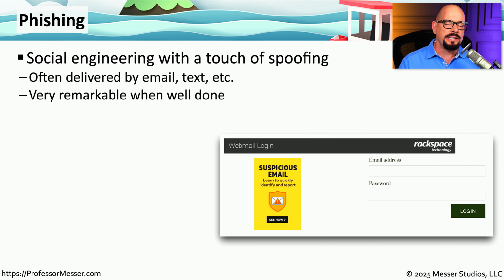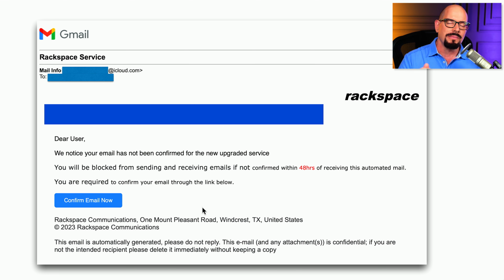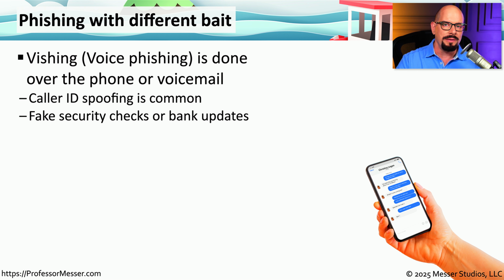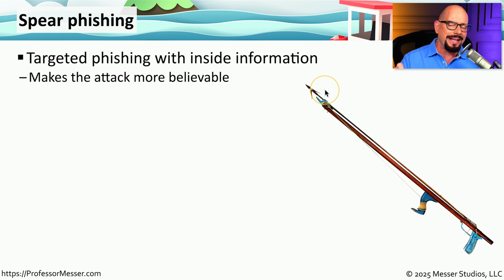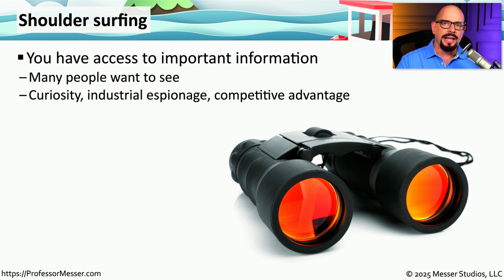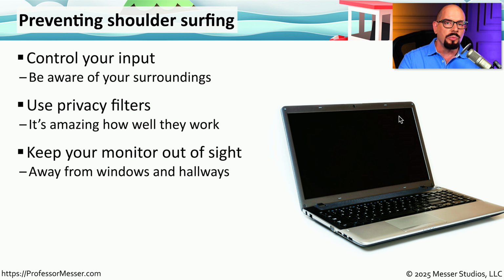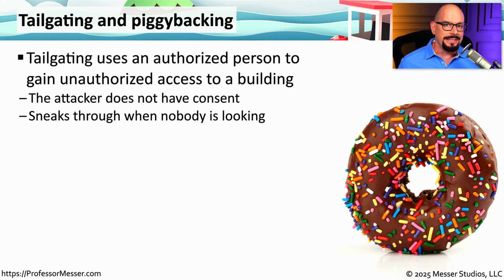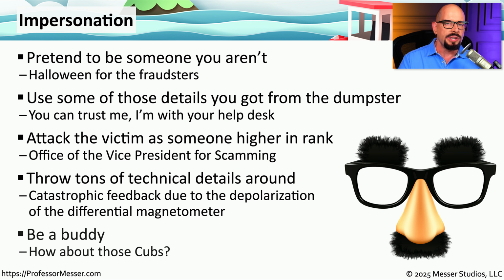Social Engineering - CompTIA A+ 220-1202 - 2.5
Social Engineering can take many different forms. In this video, you’ll learn about phishing, shoulder surfing, tailgating, impersonation, and more.